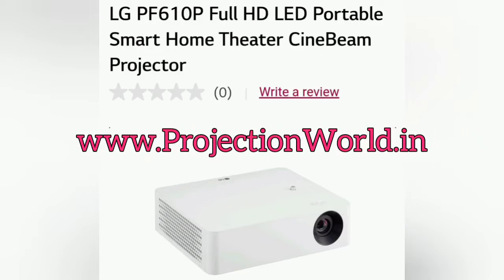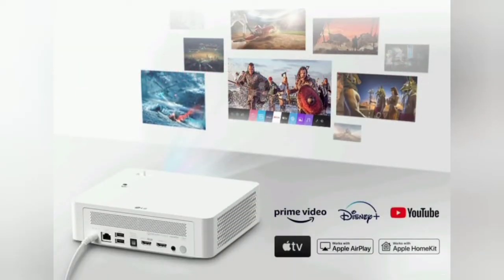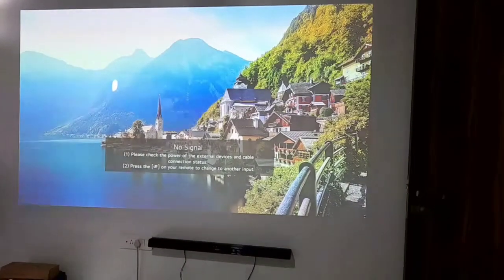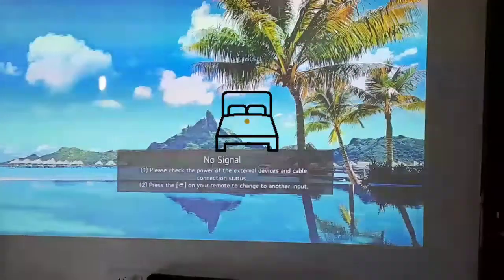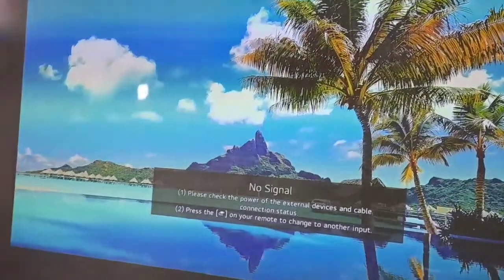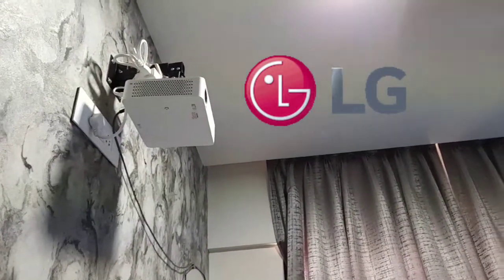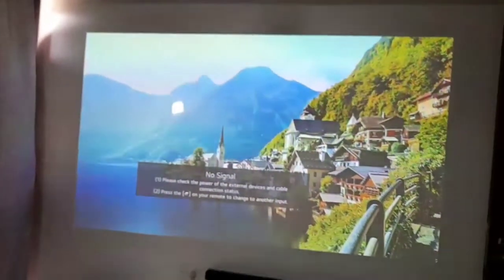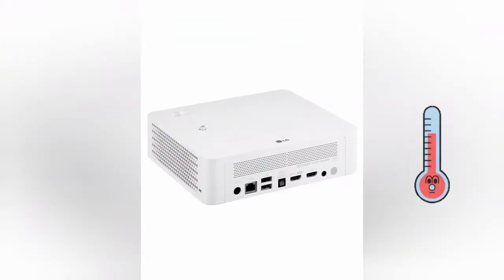LG Smart LED Projector PF610p used for Bedroom Cinema making screen size of 106", Denon Dolby Bar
LG Smart LED Projector PF610p used for Bedroom Cinema making  screen size of 106" with Denon Dolby Sound Bar.

Best Part is LED projector generates less heat compared to Lamp Projector, so room temperature doesn't heats up.

also this model as Optical out so we can take digital audio out from the projector to the Sound Bar or Av receiver.

Throw distance ratio is also descent

feel free to get in touch for customised solution on Bedroom Cinema or Home Cinema as per your room size

let's see the detail BOQ:

1) LG PF610P
SUPERIOR PICTURE QUALITY FOR DEEPER IMMERSION Color and contrast, detail and dimensions—get lost in unrivaled entertainment.
SMART SOLUTIONS FOR GREATER CONVENIENCE Seamless control over your content for an unbeatable entertainment experience.
PREMIUM CINEMA—FROM ALMOST ANYWHERE Watch where you want in picture-perfect quality.
Superior Picture Quality
Full HD (1920 x 1080)
1000 ANSI Lumens with 4 Channel LED
Technology
Up to 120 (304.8cm) Screen Size
Wireless Connection
webOS™ 5.0
AirPlay 2 / Miracast® / Bluetooth® Sound
Out
Portability and Longevity
4 Corner Keystone
Throw Ratio 1.195
Up to 30,000 Hour-long Lifetime
Additional Features
Sleek, Compact Design
2 HDMI Ports
Dolby Atmos® Compatibility

2) Denon HTS316
DHT-S316 Sound Bar
Key Features:
Two-way soundbar with wireless subwoofer
HDMI with Audio Return Channel
Optical digital audio input - Connect older TVs that don’t support HDMI Audio Return Channel
Bluetooth built-in and Dolby Digital and DTS Decoding
Denon Dialogue Enhancer
HDMI cable included
AUX input (3.5mm)
Low-profile design and wall-mountable
Engineered with a more than 100-year Denon legacy in audio excellence

3) Optical Cable :
Key Features
High-grade optical fiber
Supports 5.1/7.1 channel
Digital surround sound

4) black universal Projector wall mount:

5) Guidance, Consultation with  Installation and Calibration